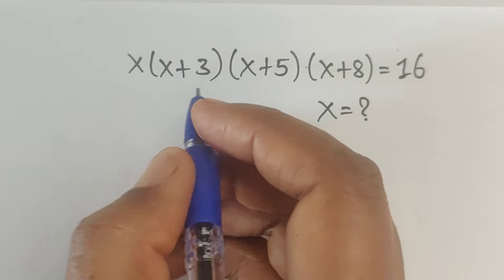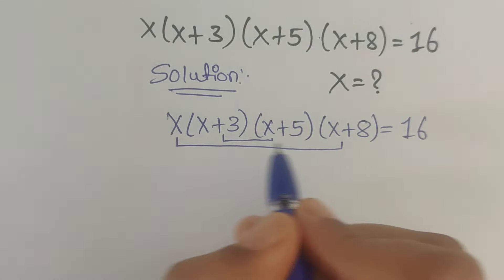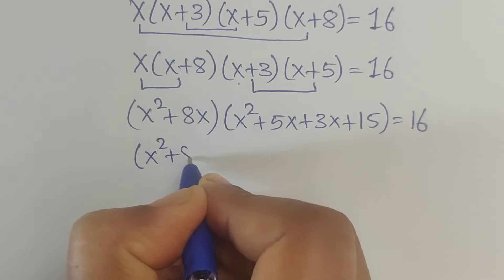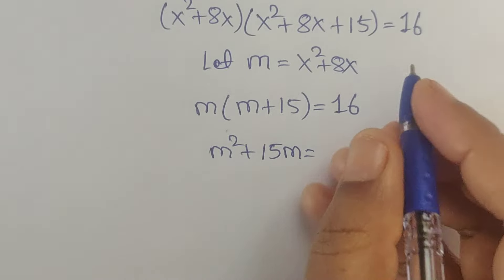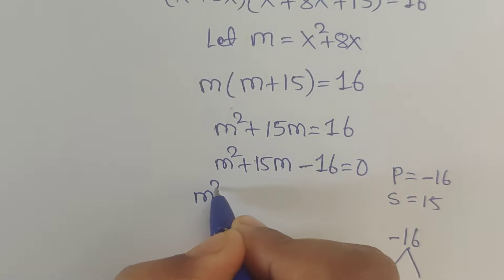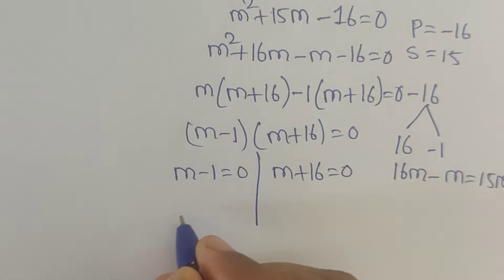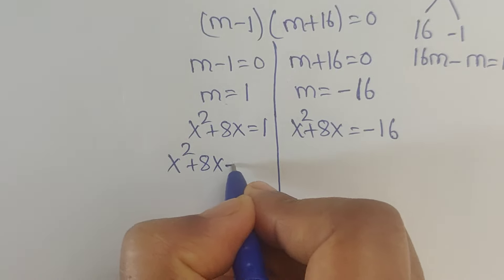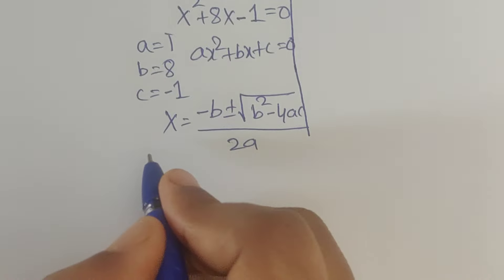A Nice Algebra Math problem ll mathematics 👇